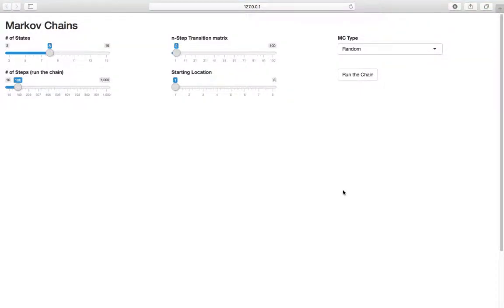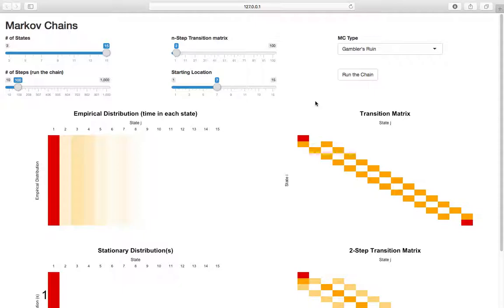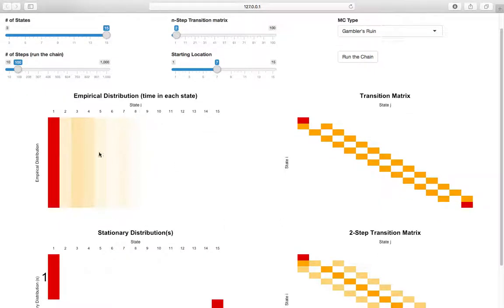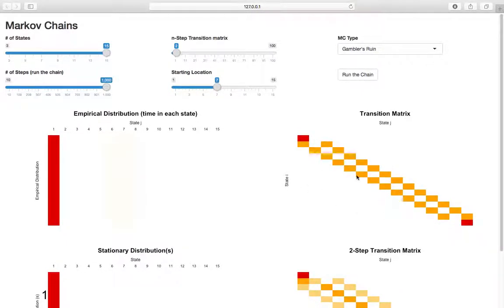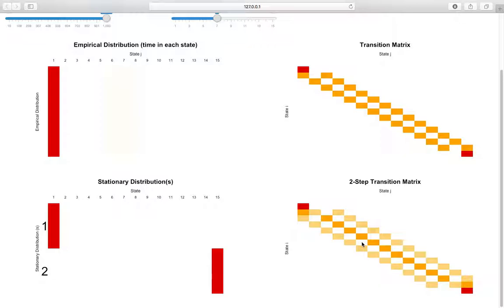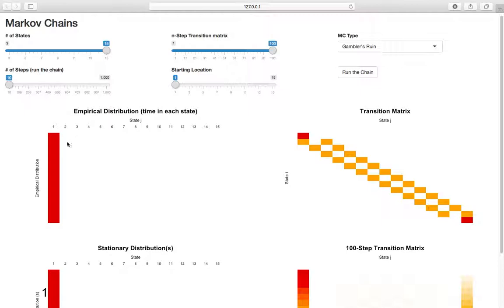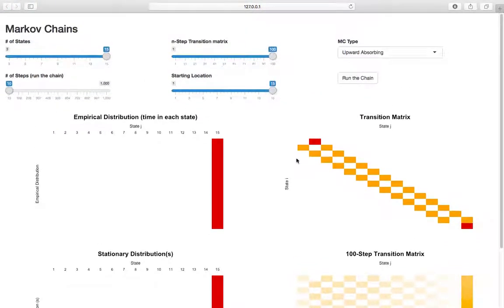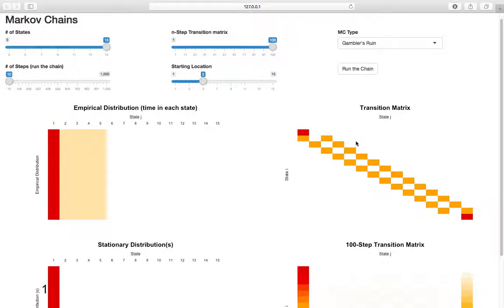Markov Chains (Shiny)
Explore Markov Chains with this Shiny Application!